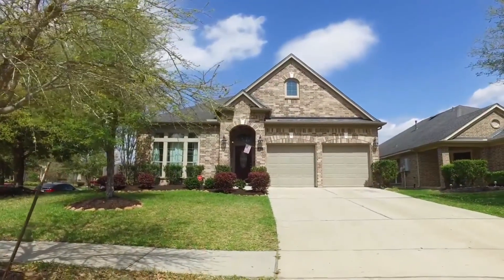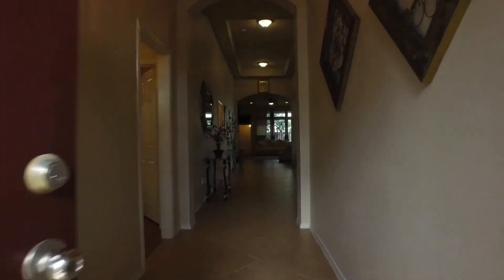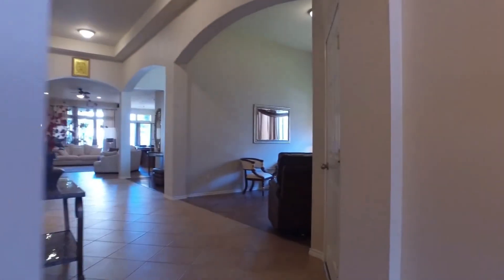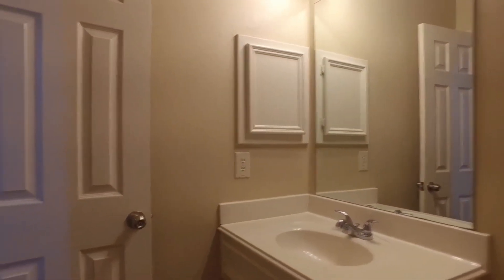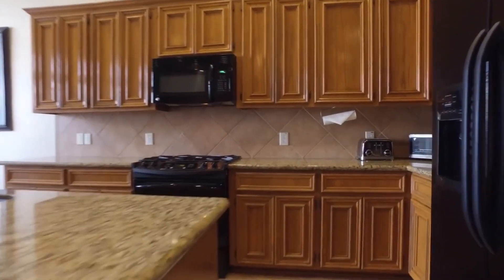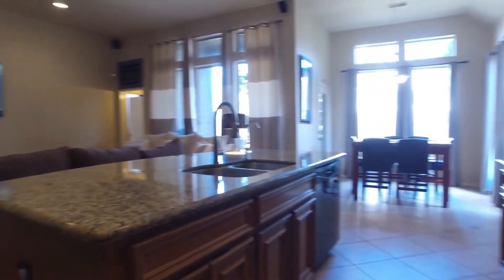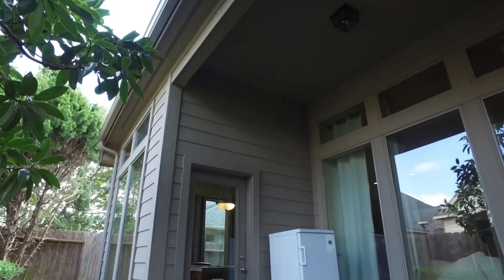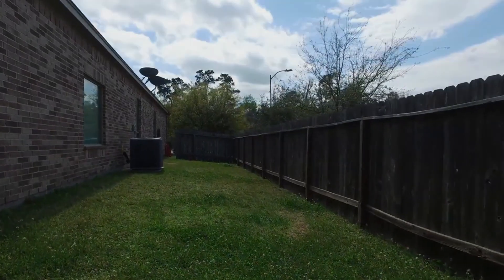13011 Sweetgum Shores Dr. Houston, TX 77044 Home for Sale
This Amazing, ready to move-in Perry Home features 4 bedrooms and 3 full baths.  Nestled in the desirable Lakeshore neighborhood on a Corner Lot.  This home features a grand entrance with high ceilings and tons of Natural Light.  The whole house features Tile and Wood Flooring, No carpet anywhere. High Ceilings throughout the home with Floor to ceiling windows.  Spacious open concept kitchen with a large granite Island.  If you love to entertain and host large parties, you would appreciate a separate formal living and dining room.  There isn't a thing you would not love about this home.